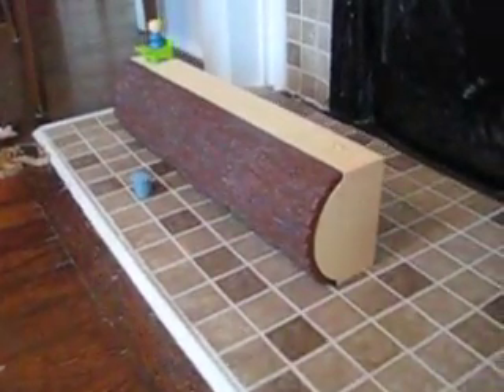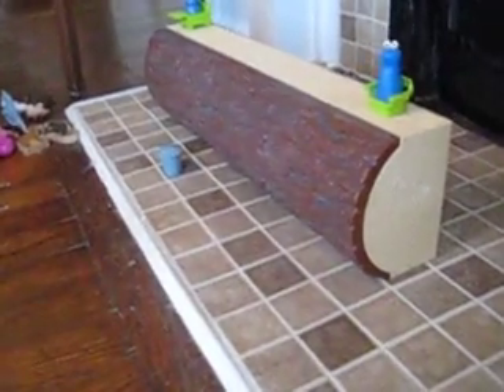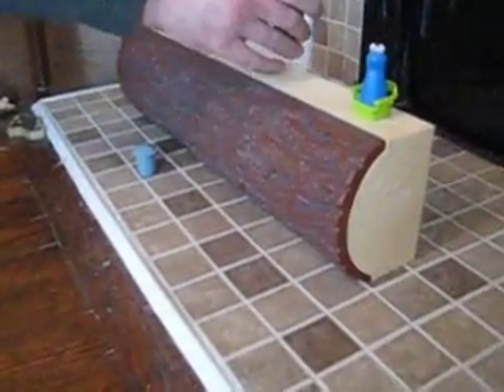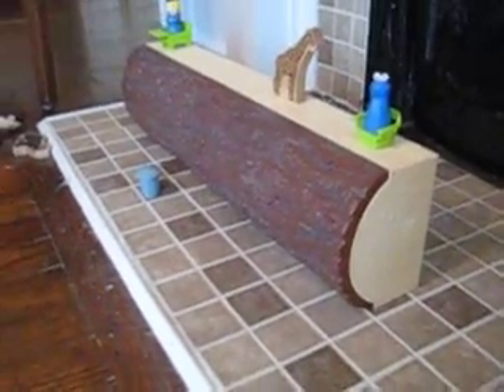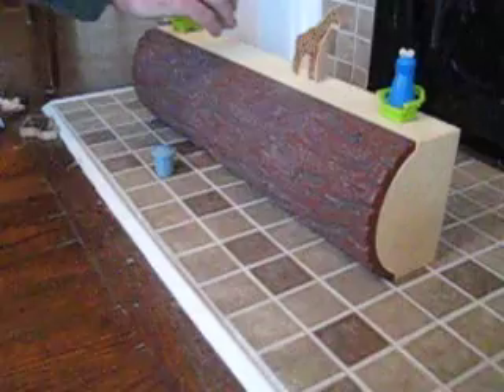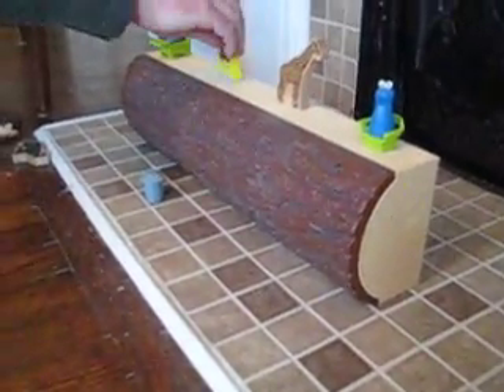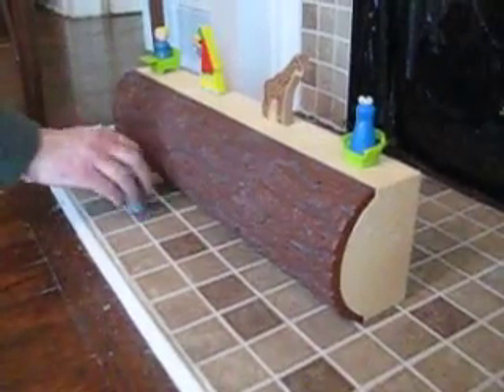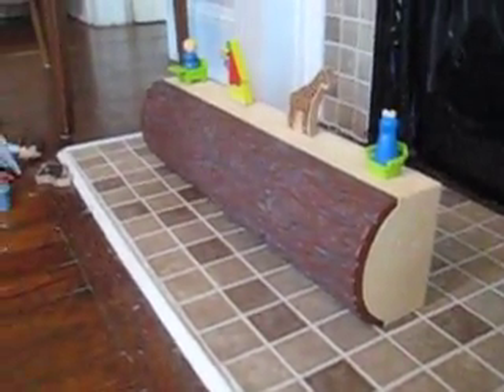Fun Target Shooting Log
The tale of a $1 plastic log